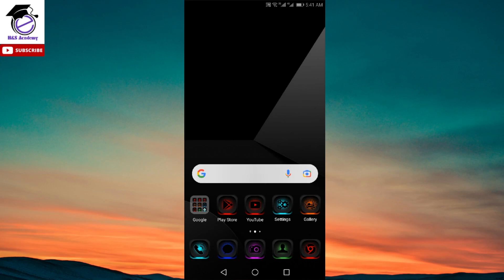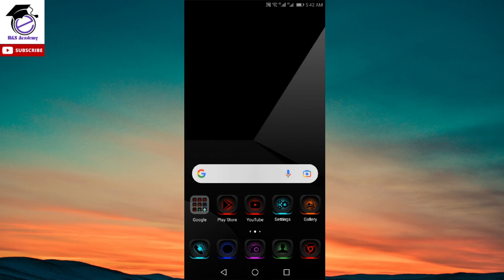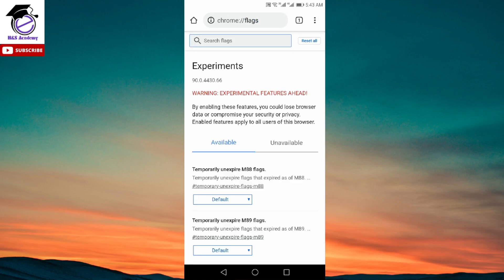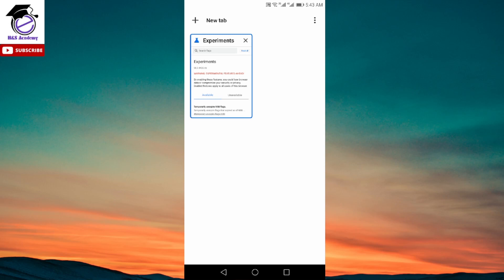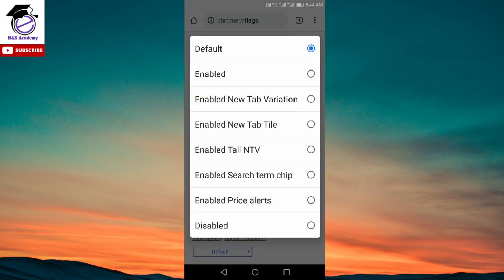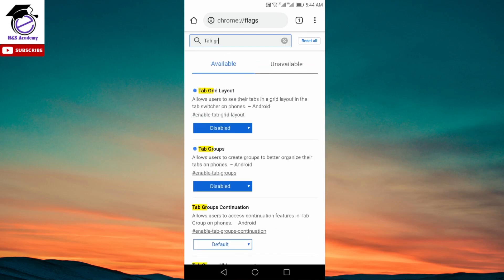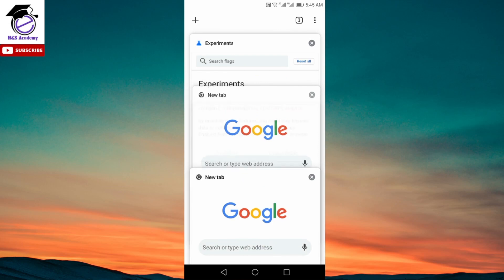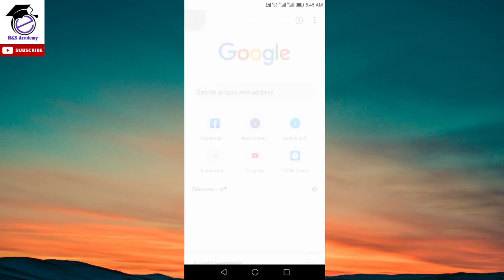How to Change Chrome Tab View/Layout in Android - Chrome Tab Style Change [PERMANENT FIX]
Here's an updated video with a permanent fix on how to change chrome tab view/layout in android devices. Google Chrome Tab Style Change has become a popular topic as a majority of users want to revert back to the old tab layout.

After the recent update, google chrome's tab style has changed to grid layout and most of us want to revert back to the previous style so this video will help you fix that problem.

Tab grid layout has been made the default layout in the recent update therefore if you would like to switch it back to the previous tab style then follow the steps in the video.

There are some settings required in the chrome://flags section as you'll need to disable few options over there in order to switch from the grid tab layout to the old tab layout however, you must follow the steps exactly as mentioned in the video in order for this to work.

Here's the link(search term) which has been mentioned in the video: chrome://flags